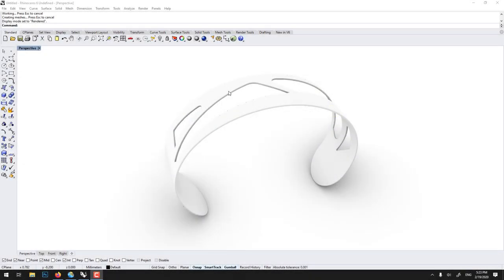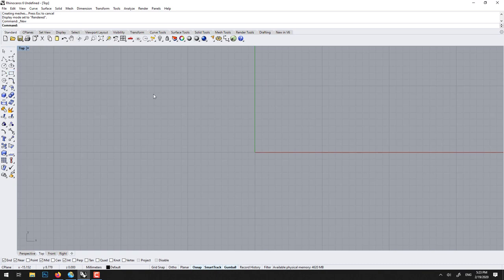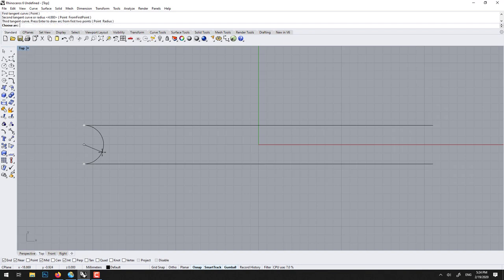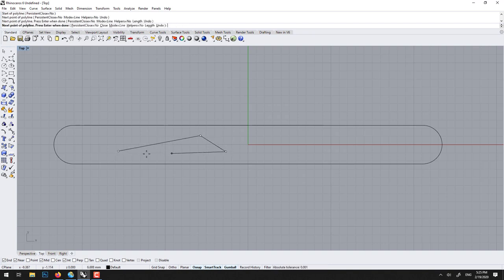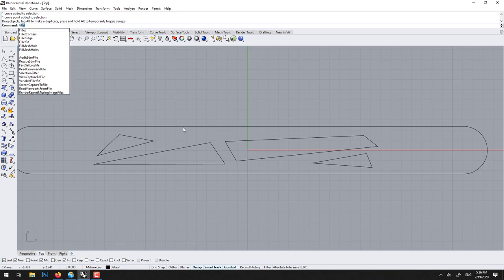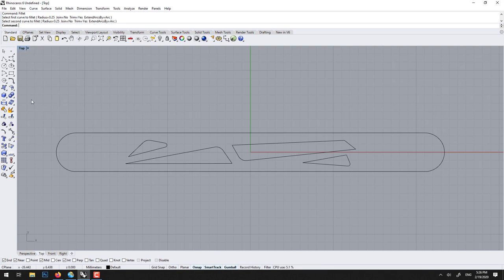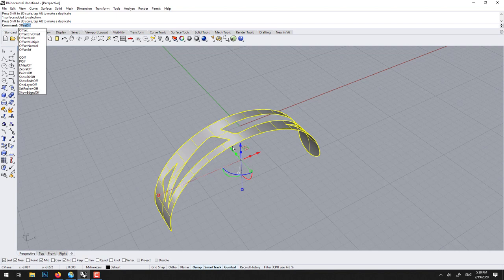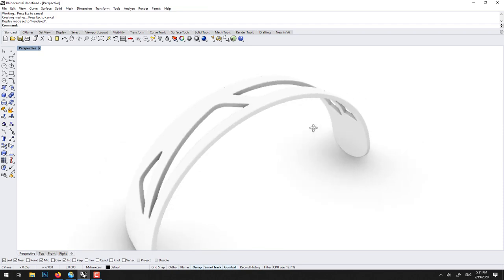RHINO Bracelet Tutorial beginner Jewelry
Beginner tutorial on how to learn Rhinoceros to build a bracelet